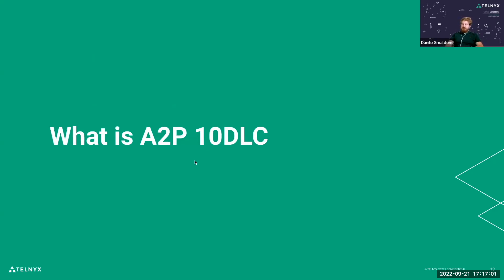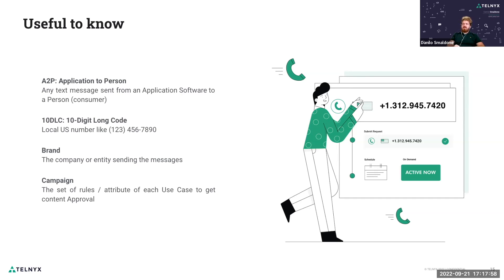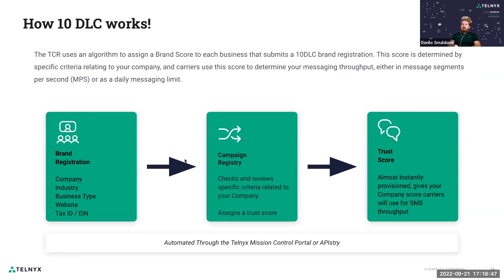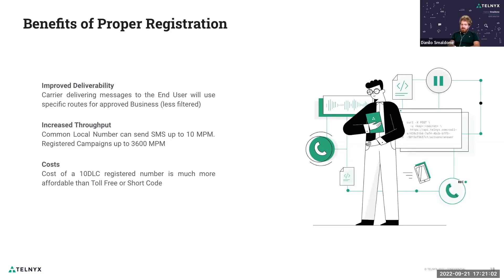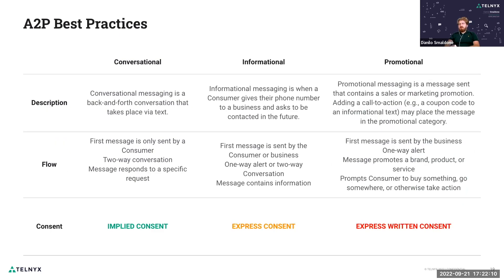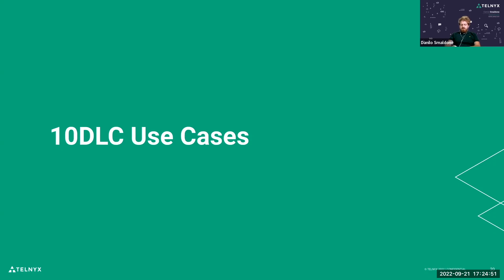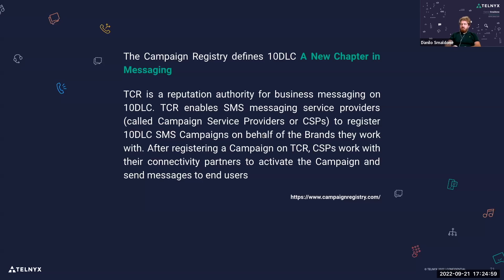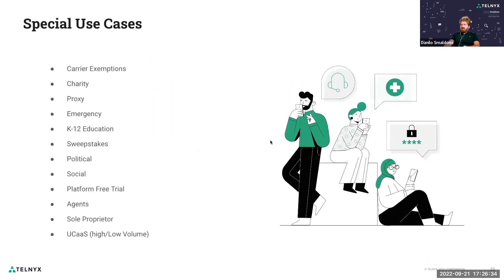10DLC explained - September 2022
10DLC as explained by our Messaging experts in September 2022.